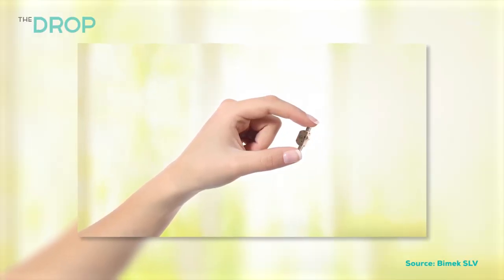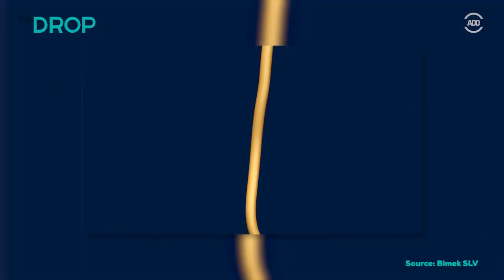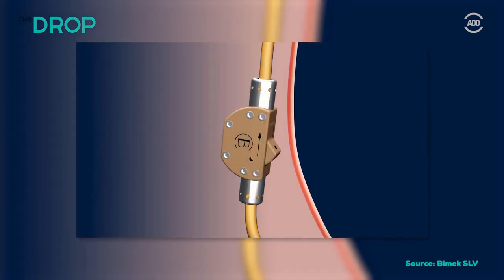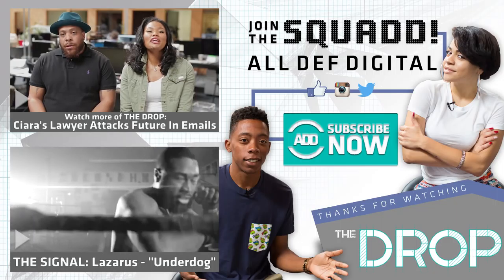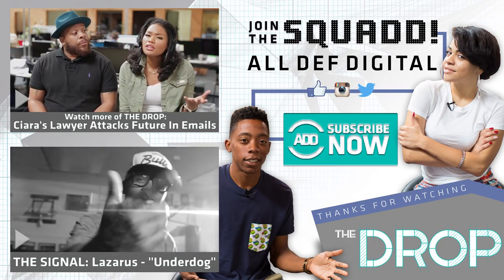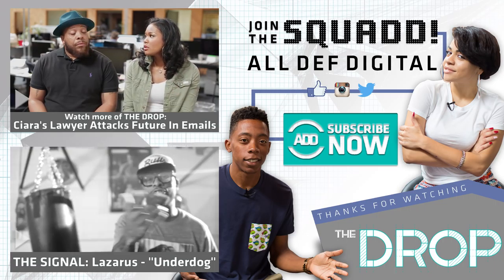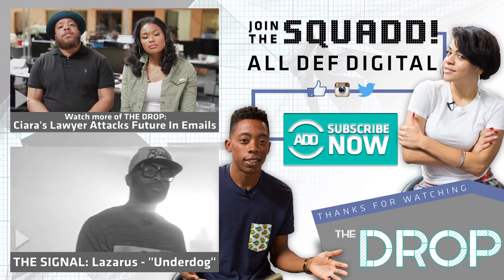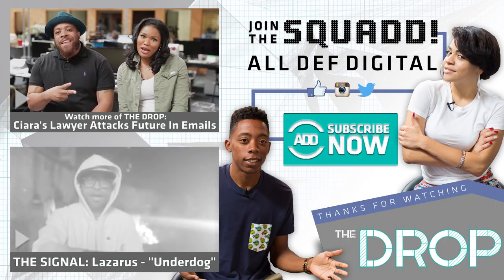ON/OFF Birth Control Switch for Men - The Drop Presented by ADD | All Def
Clemens Bimek, a German carpenter, invented a valve that allows men to control the flow of sperm from their testicles at the flick of a switch. Starting this year, the valve will be implanted in 25 men for trials. Would you want this device to be implanted in you?

[CREDITS]
Produced by: Desiree Alcaraz, Sydney Kim
Edited By: Zack Witt
Post Supervisor: Rich Song